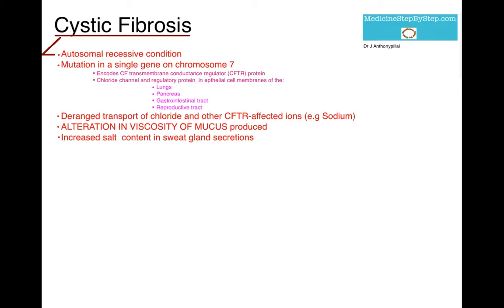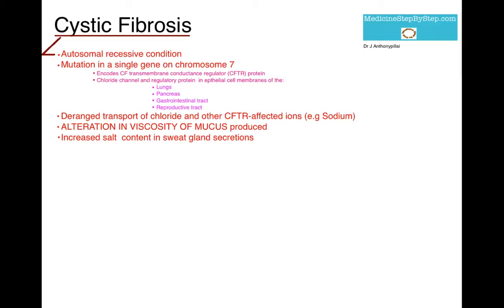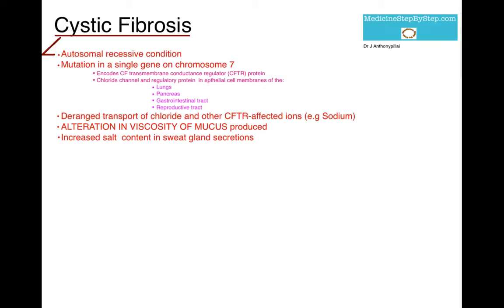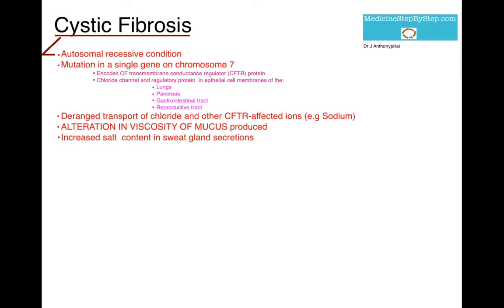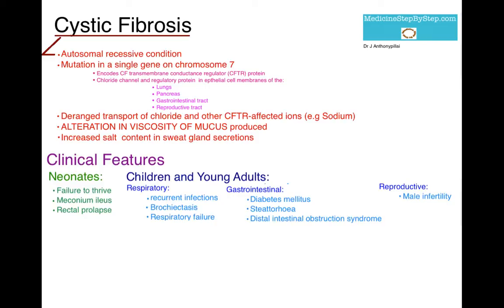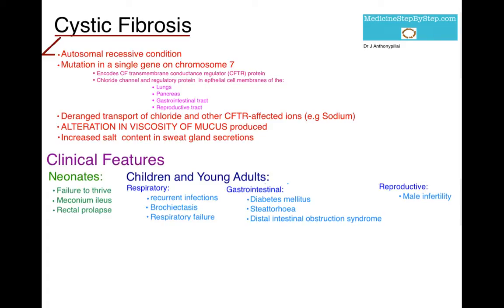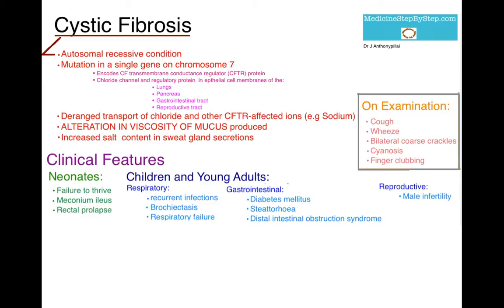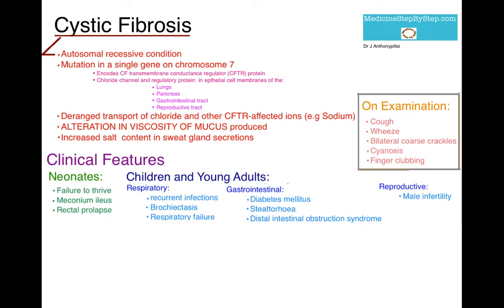What is Cystic Fibrosis